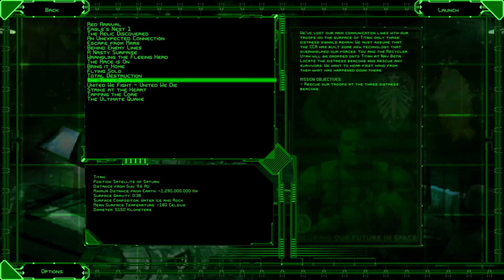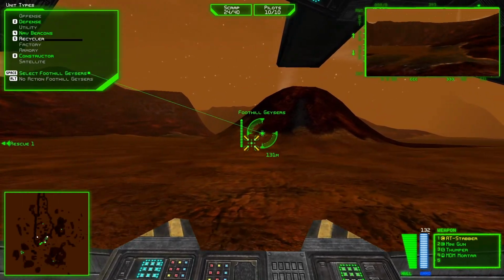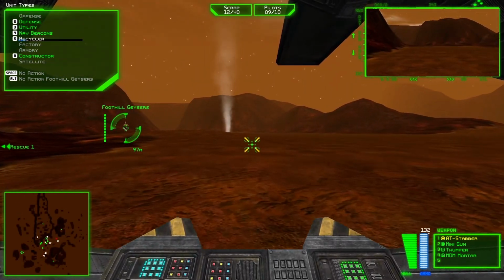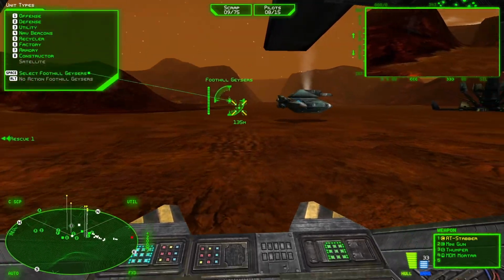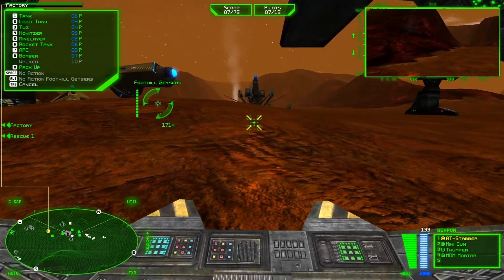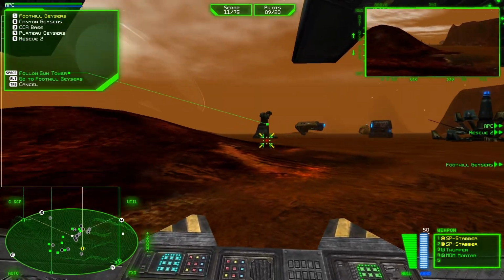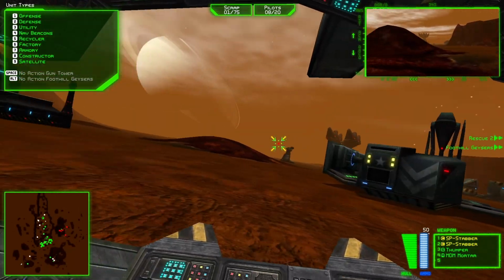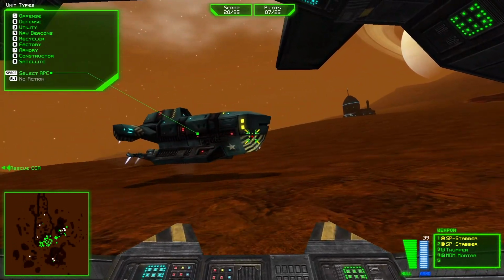Lets Play - Battlezone 98 Redux - Gameplay - Story- Part 12 Three Beacons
12. Three Beacons

About part 12:
We've lost communication with our bases on Titan. We assume the CCA to be the cause. You need to investigate the situation on Titan.

About the channel:
Parable Gaming is a channel that plays narrative driven games with good story telling. Whether it is role-playing game (RPG), a first person shooter (FPS), or a real time strategy (RTS) Join me in good gaming stories.

Social Media.

One of the greatest sci-fi strategy games of all time returns Spring 2016 with remastered visuals, online multiplayer, and near unlimited mod content from Steam Workshop.

Enter an alternate vision of the 1960s where the “space race” is nothing more than a cover for an interplanetary war between the US and Soviet Russia over mysterious alien bio-metal.

Take command of an army of sleek heavy assault tanks, strike cruisers, APCs and more, and wreak havoc with super-heated projectiles in your mission to blast your enemy from the face of the Moon, Mars, Venus, Titan, Io and Europa.

Scavenge the battlefields for crucial bio-metal, deploy powerful defenses, construct advanced facilities and escalate each battle to an epic confrontation.

Revolutionary, revitalised and remastered, Battlezone 98 Redux’s blend of thrilling first person action and tense RTS gameplay is as essential now as it ever was.

FEATURES
Critically Acclaimed RTS:
Command the battlefield and fight vehicle-to-vehicle from the immersive first person cockpit view.
Unleash mechanized devastation with a huge tactical arsenal including Howitzers, MAG Cannons, Cold Fusion Lasers, Day Wrecker Artillery, and more.
Customise and fortify your bases from the ground-up with production factories, power plants, barracks, armouries, command towers and deadly defensive turrets.